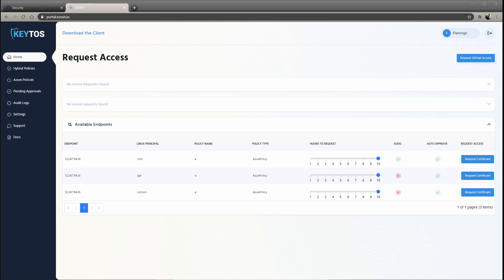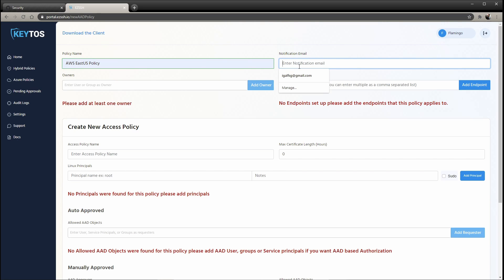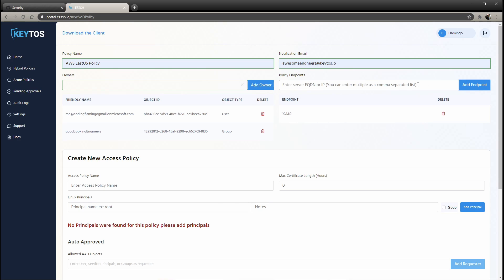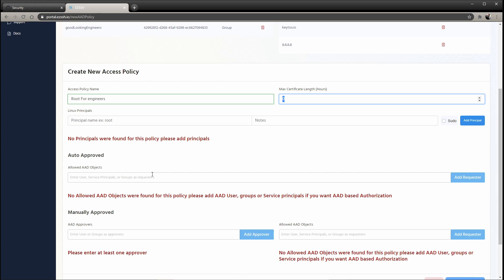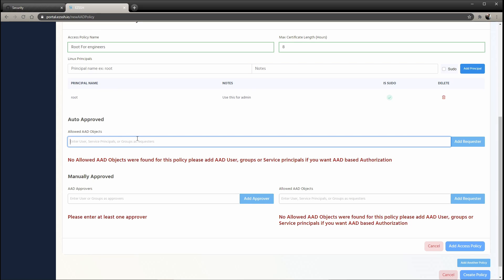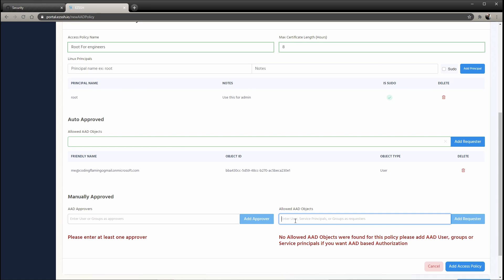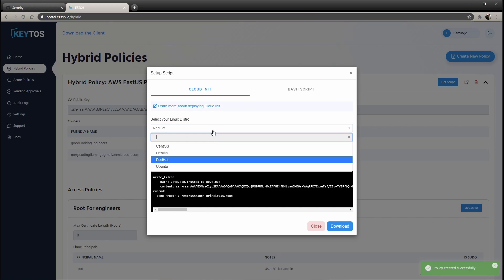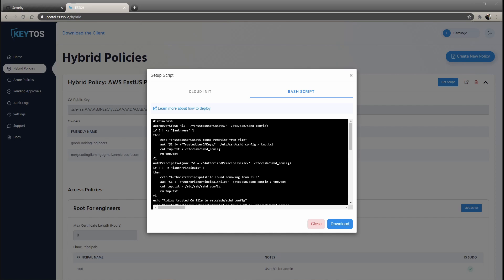How to Create EZSSH Policy SSH Resources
In this video we go over how to create your first policy to access your SSH resources using your AAD Identity